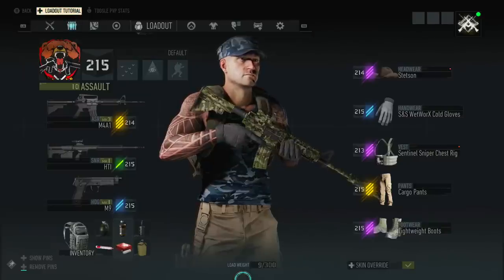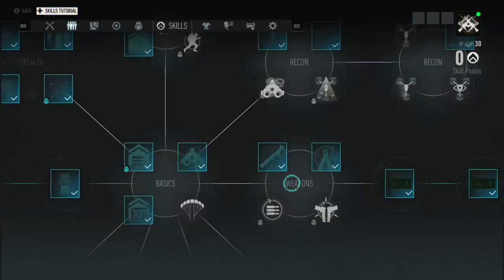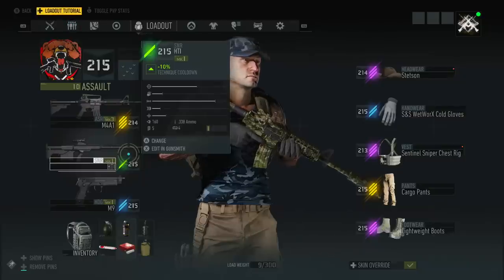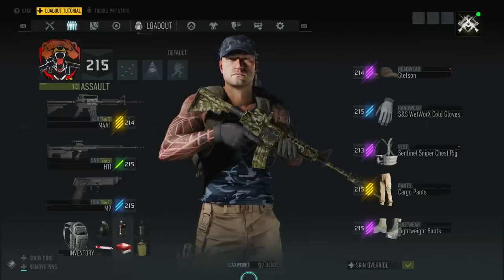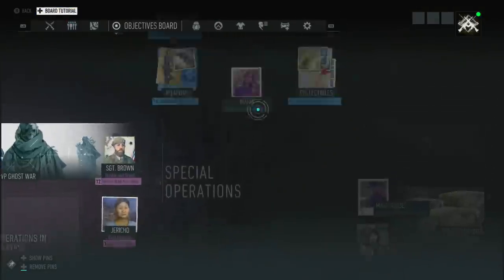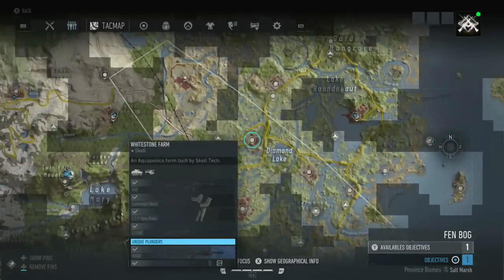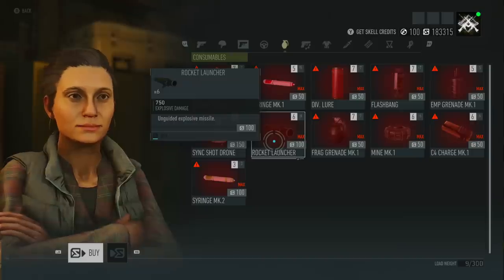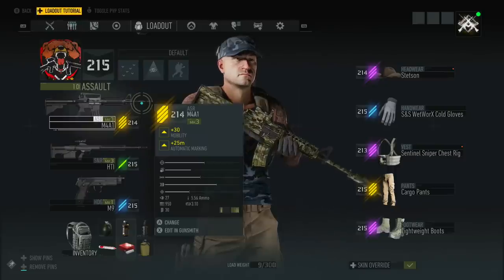Full Guide to GEAR and GUNS! - Ghost Recon Breakpoint Tips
Welcome back to Ghost Recon Breakpoint. In this video I'm going to be explaining everything you need to know about the guns and gear in the game. From how to get blueprints to how rarities, perks and upgrades work. I hope you enjoy the video and I hope it helps you out :D